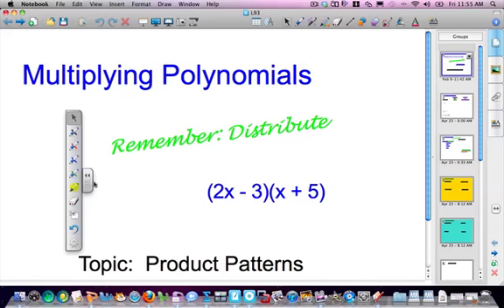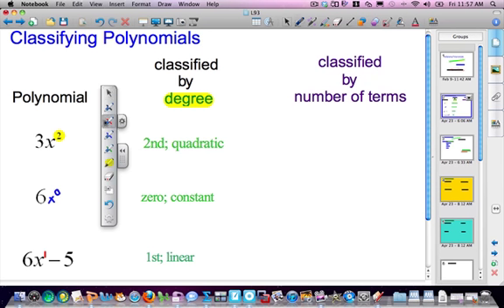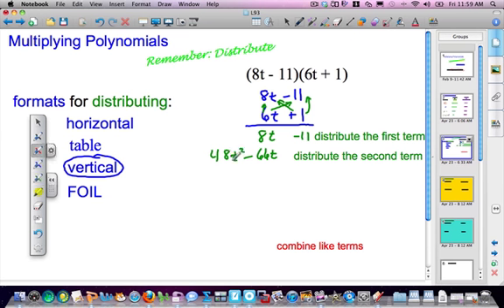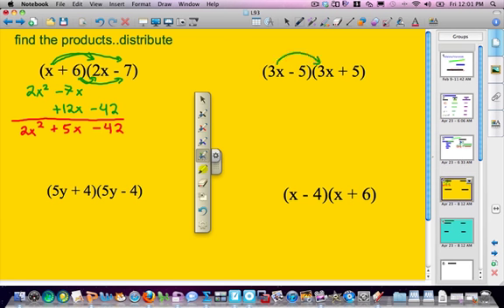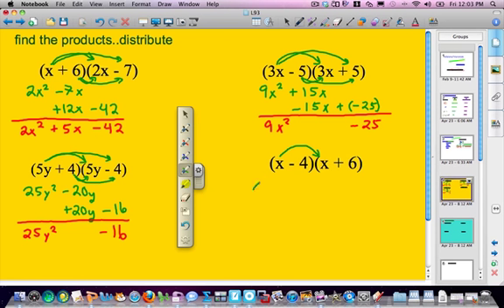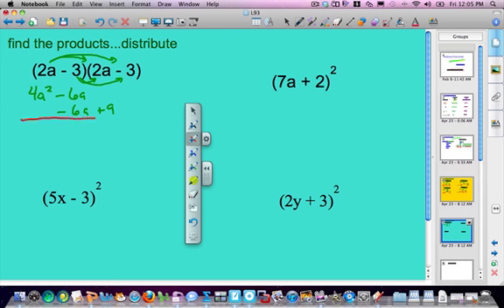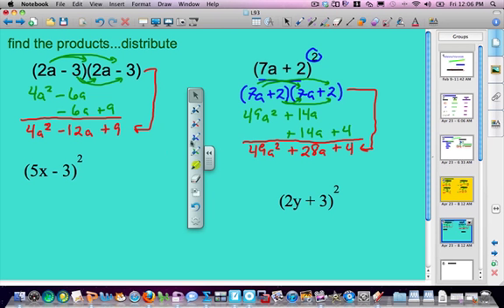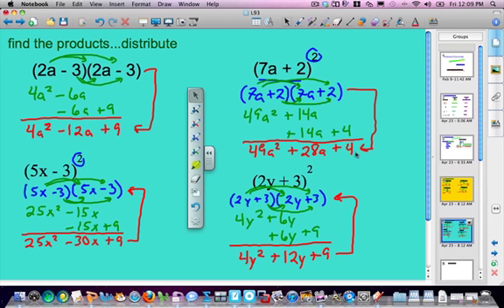L93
Special Product Patterns